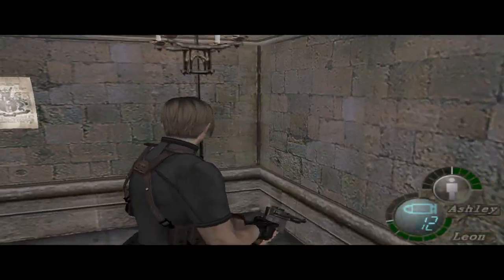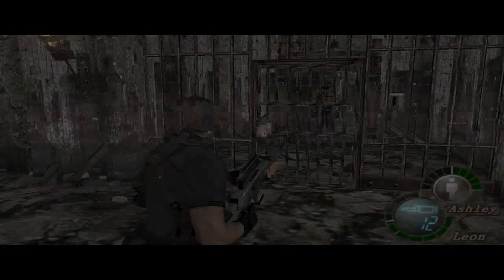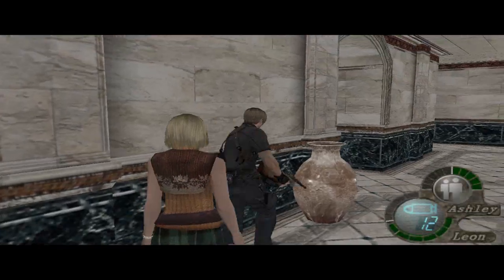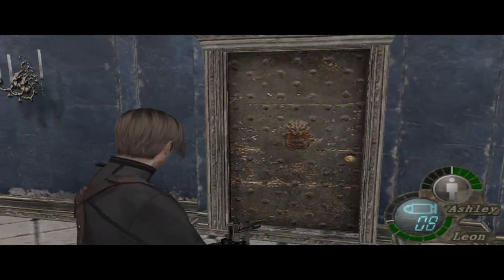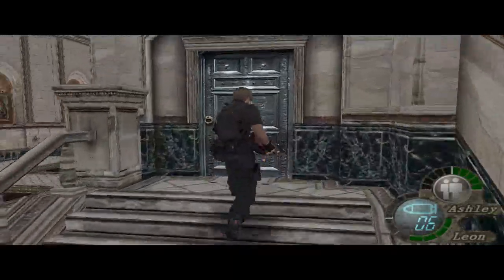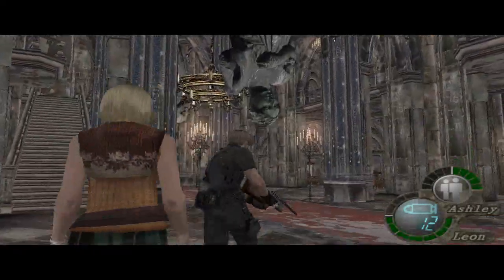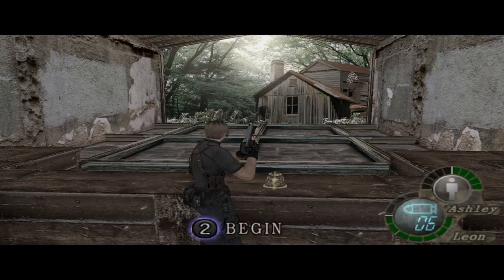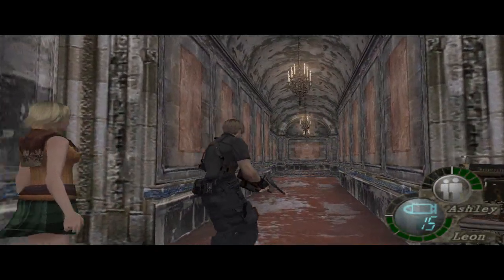Let's Play: Resident Evil 4 (Chapter 3-1 - Part 2) - HE COULD SMELL ME?!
Tsuyu Asui travels inside the castle and continues to fight off against some Zealots and even a Garador.